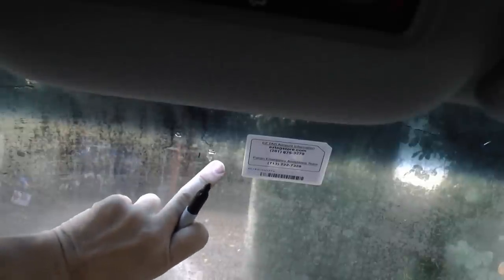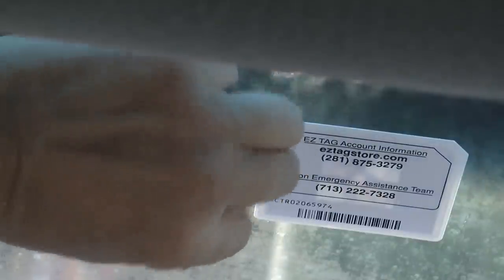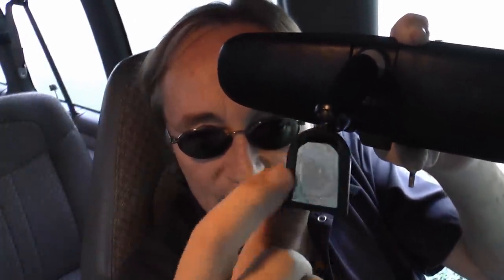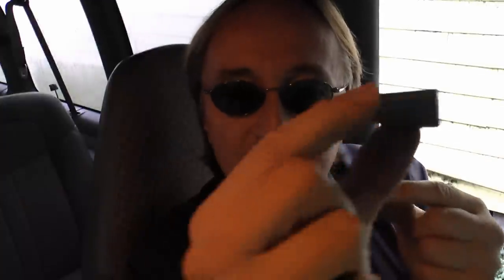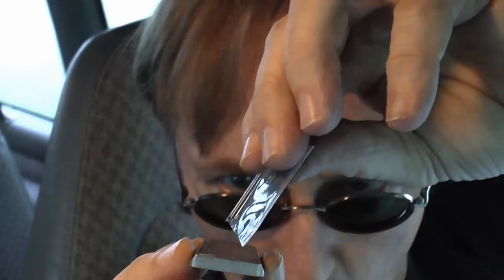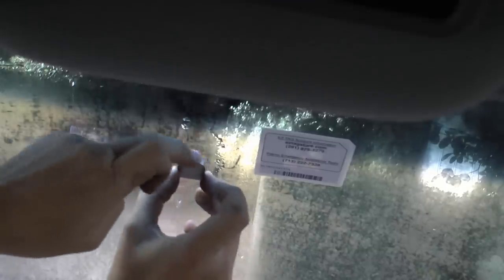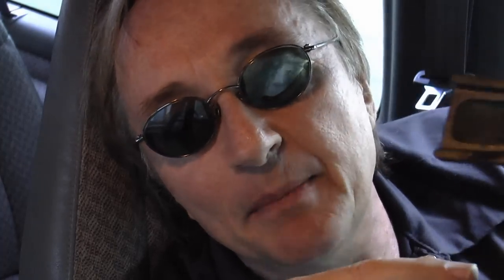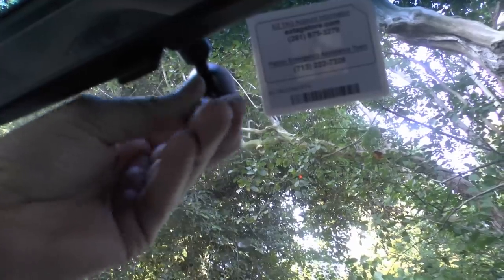Fix Your Car's Mirror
Auto mechanic for the last 49 years, Scotty Kilmer, shows how you can put back a fallen rear view mirror on your car. All that's needed is a three dollar kit to fix your mirror from an discount auto parts store.

Things I used in this video:
1. Rearview Mirror Kit
2. Mechanic’s Tool Set
3. Common Sense
4. 4k Camera
5. Mini Microphone
6. My computer for editing / uploading
7. Video editing software
8. Thumbnail software